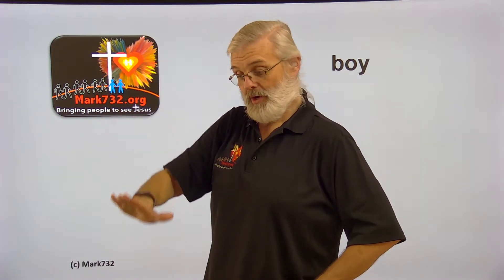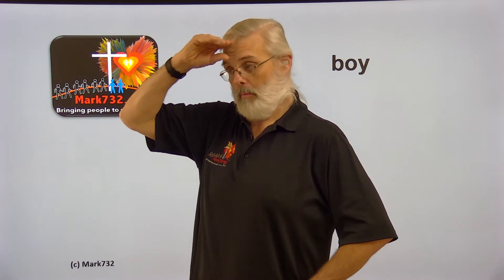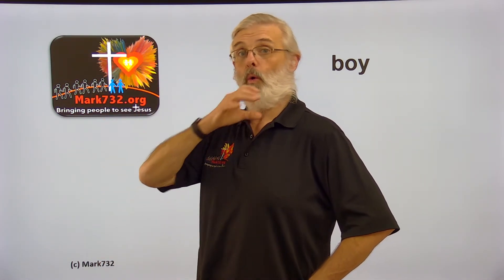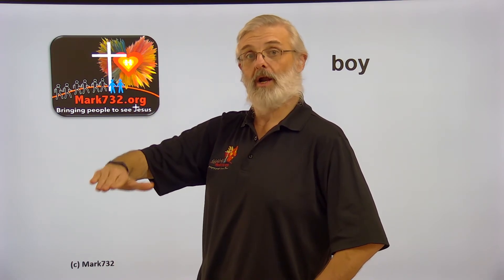boy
ASL and Jesus Signs